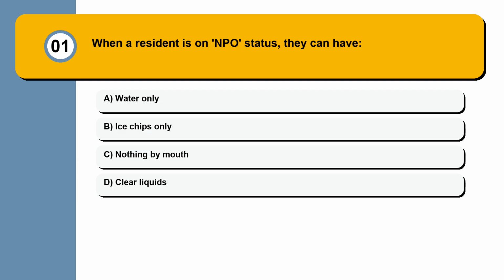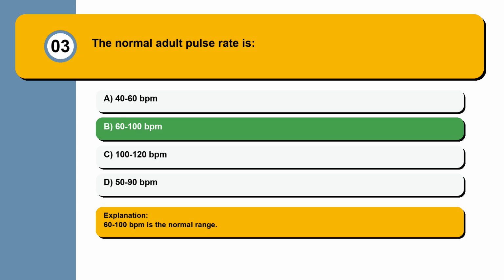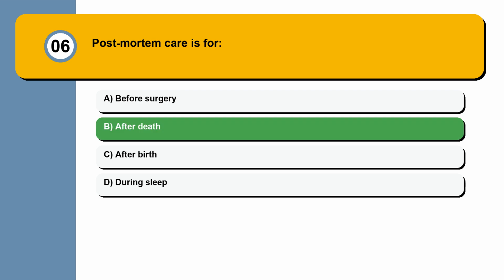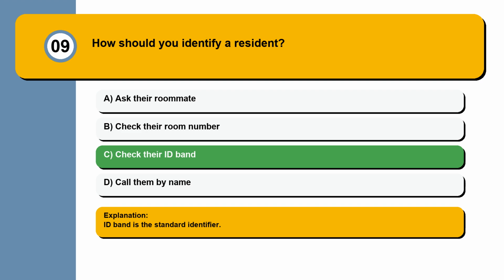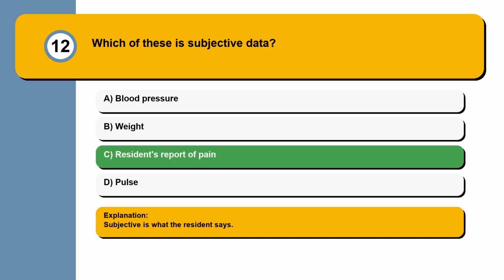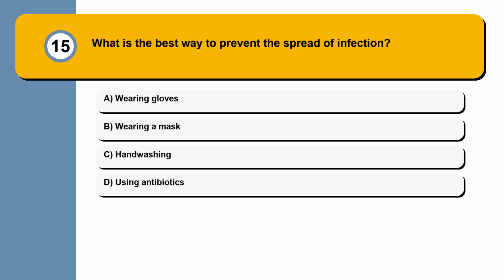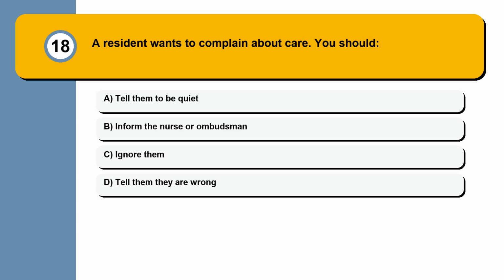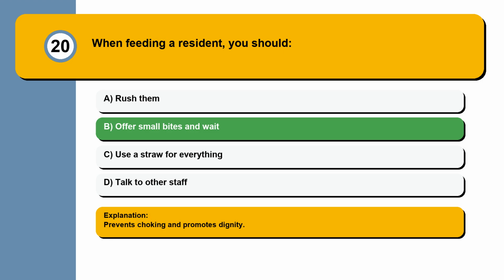CMAA Exam 2026 Master 50 Real Medical Administrative Assistant Practice Questions and Answers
. Pass your 2026 Certified Medical Administrative Assistant certification on the first attempt with this essential review of 50 high yield practice questions and answers. This comprehensive study session is tailored to the latest 2026 NHA standards focusing on the most critical administrative skills including patient scheduling medical record management and insurance processing. Whether you are a student preparing for your initial certification or an experienced professional seeking renewal these questions will help you master the 2026 clinical office standards and ensure you are prepared for the high pressure environment of the front office and the written board examination.

The 2026 CMAA guidelines place significant emphasis on the digital transformation of healthcare and the nuances of electronic health record management. In this video we deep dive into the 2026 protocols for HIPAA compliance in a virtual environment and the precise steps for managing referrals and prior authorizations. We break down the nuances of ICD 10 CM and CPT coding basics ensuring you know exactly how to document patient encounters with extreme accuracy. You will also find detailed explanations for the legal requirements regarding medical law and ethics in the 2026 healthcare landscape ensuring you avoid common administrative pitfalls.

A critical part of the 2026 test focuses on the professional communication skills required to manage a diverse patient population. We cover these in detail to help you identify the correct methods for handling difficult phone calls and managing the reception area efficiently. Understanding these administrative triggers is vital for long term retention and professional success beyond just passing the test. Each practice question includes a clear rationale aligned with the latest evidence based practice providing you with the logic needed to differentiate between similar office scenarios quickly and accurately. We explore the nuances of financial procedures including bookkeeping and collection processes within the 2026 scope of practice.

The 2026 update also introduces a stronger focus on emergency preparedness and the administrative role in managing office safety protocols. We explore the best practices for providing culturally competent service and navigating sensitive communication with family members and insurance providers. This section is designed to help you navigate the complex social and organizational challenges that are frequently tested in the modern medical administrative assistant curriculum. Mastery of these prioritization techniques will not only help you pass the exam but will also elevate the quality of support you provide in private practices and hospital settings.

In addition to these high yield practice resources we provide professional CMAA coaching administrative workshop guides and certification consulting services to help aspiring healthcare workers navigate their career path with confidence. Our goal is to empower every candidate to provide high quality administrative support with confidence and deliver elite level service during their healthcare career and beyond. We are dedicated to ensuring that every student has access to the most current and effective learning tools available to succeed in the medical field and secure their professional future.

By the end of this review you will have a firm grasp on the 2026 exam topics billing regulations and the updated patient scheduling strategies. Don't let the 2026 exam format catch you off guard or cause unnecessary stress during your certification journey. Secure your medical credentials by mastering these 50 essential CMAA questions today. Make sure to save this video to your study playlist and share it with your colleagues who are also preparing for their 2026 initial certification or renewal. Success in the medical administrative field begins with a strong foundation in these core competencies and we are here to support your transition into a professional medical administrative assistant role.